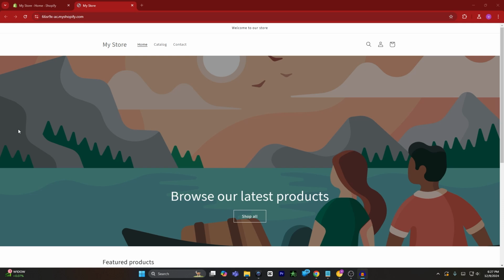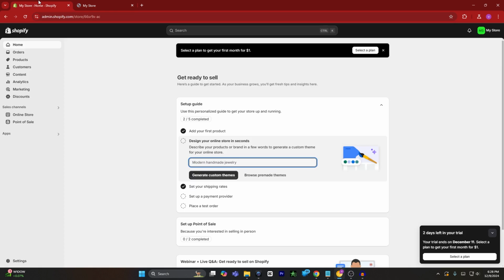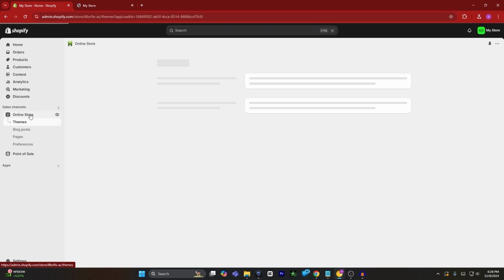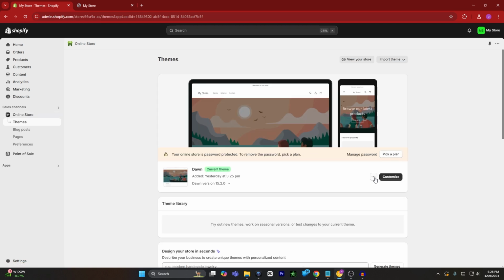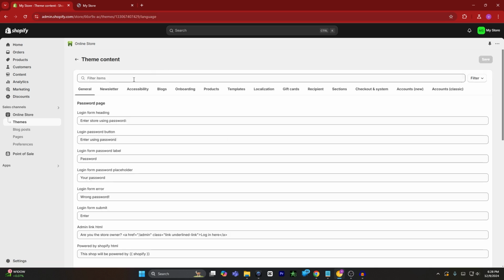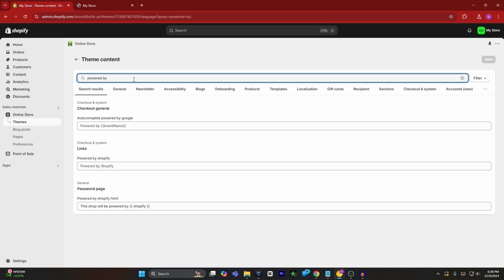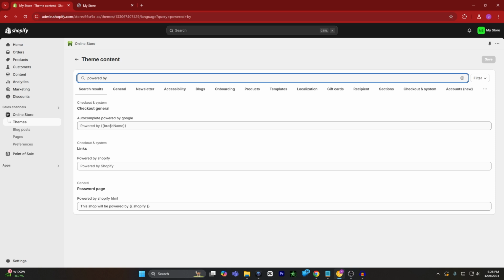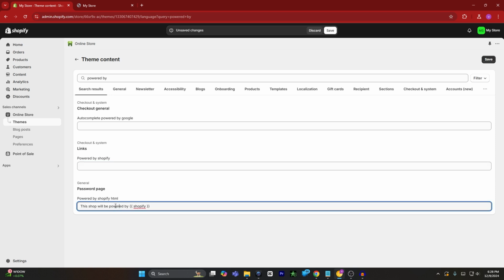Remove 'Powered By Shopify' | Fix (2025) ✂️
👉 In this tutorial, we will show you how to remove the "Powered by Shopify" text from your store footer. Learn how to delete or change the Shopify link in your footer with easy steps. Say goodbye to the "Powered by Shopify" text on your website! 🔧